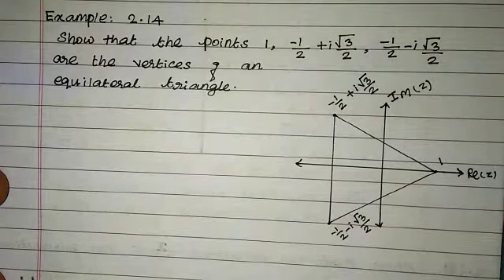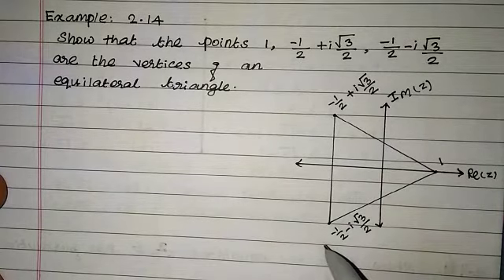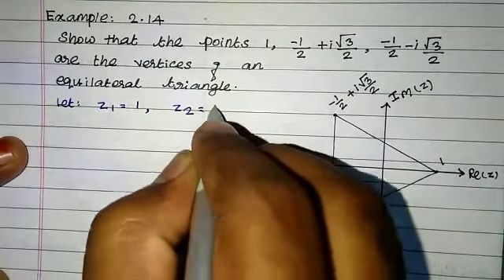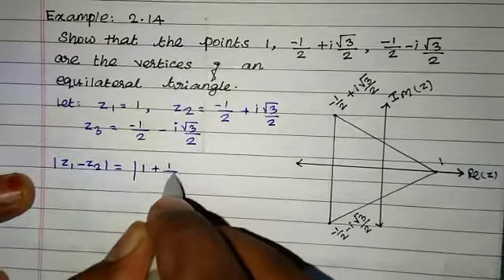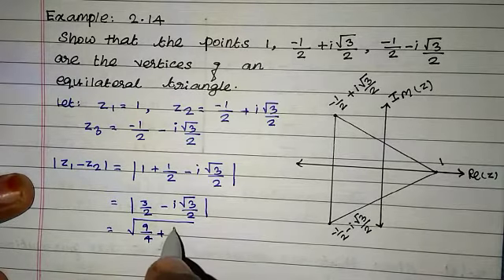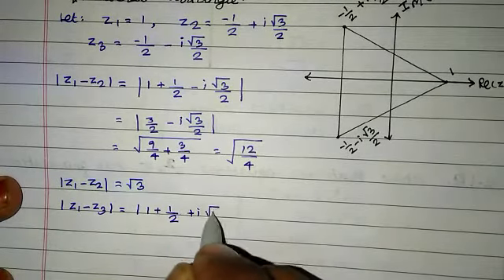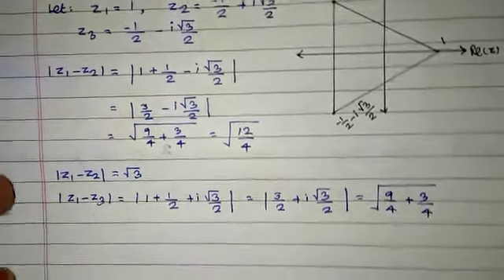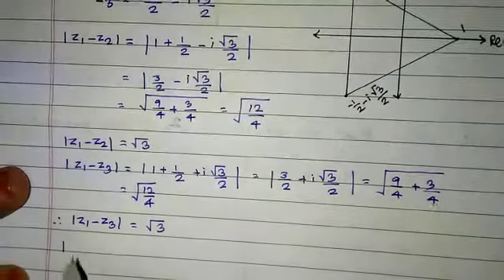Class 12: Chapter 2||COMPLEX NUMBERS: Example 2.14